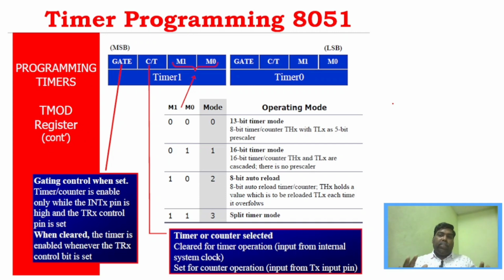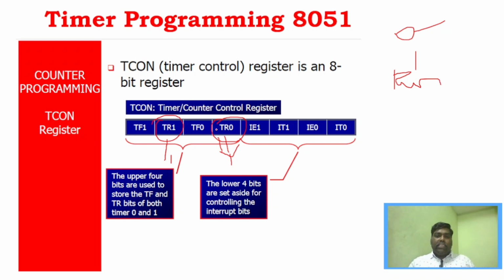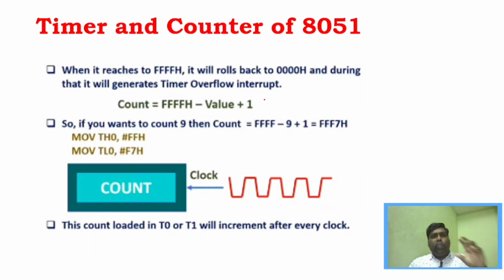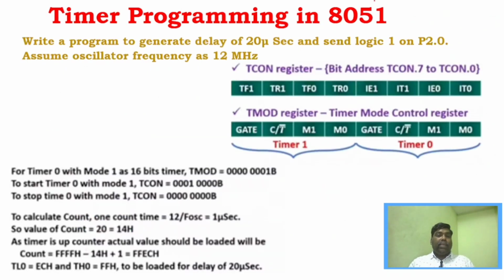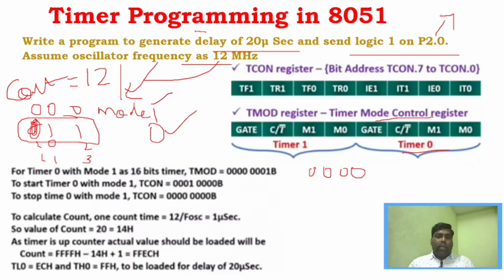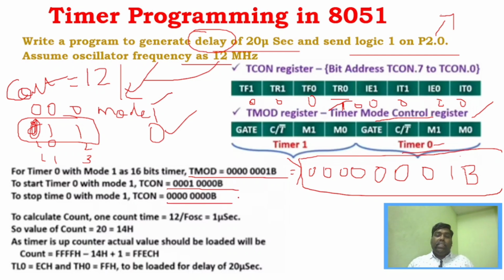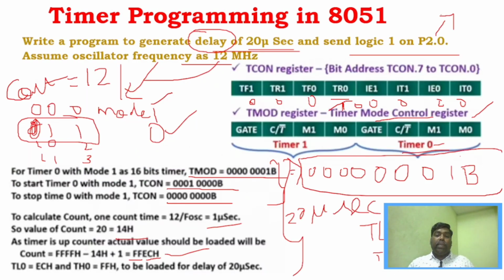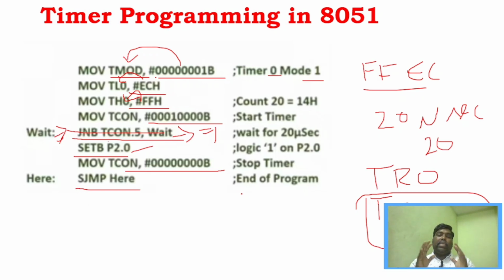8051 Timer Programming - To Generate Delay using 8051 Timers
8051 Timer Programming - To Generate Delay using 8051 Timers